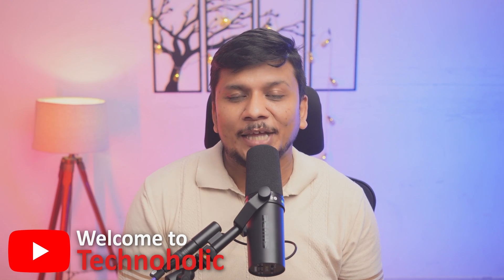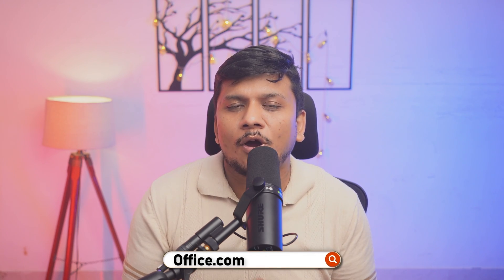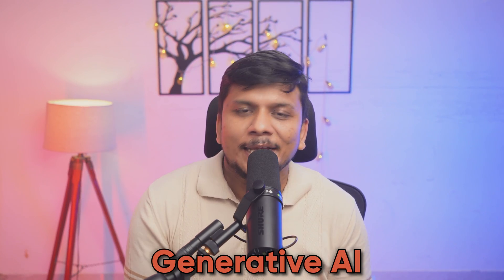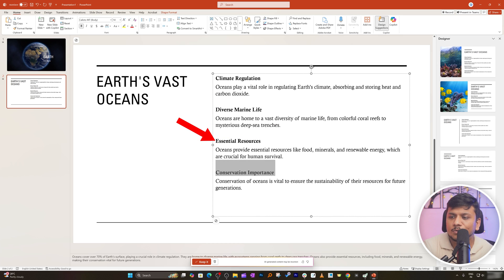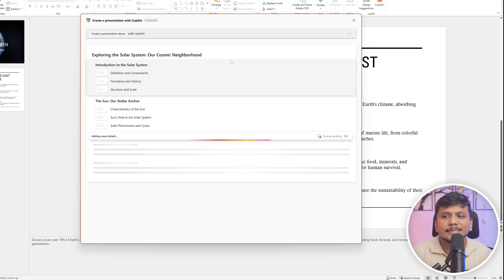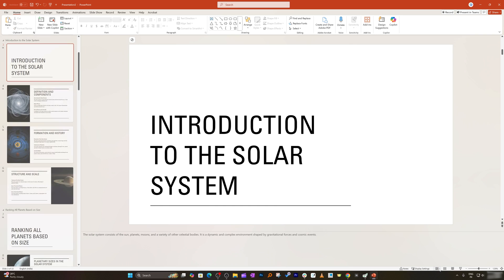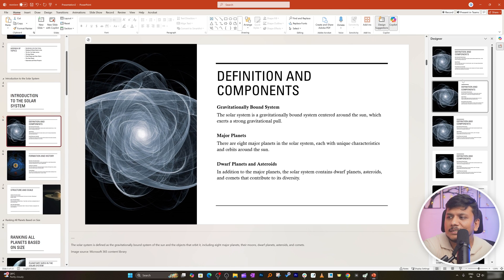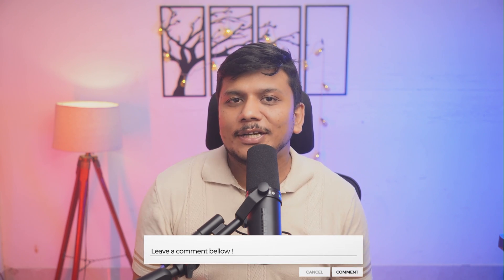How I Made a PowerPoint Presentation Using Only AI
Say goodbye to boring slides and hello to AI-powered presentations!
In this video, I will show you how Microsoft PowerPoint's latest AI Copilot features can create entire presentations in seconds — from stunning slide design to full speaker notes!

✨ In this video:
✅ Use the new Design Suggestions to make your slides look great
✅ Create slides just by typing what you want
✅ Get ready-made speaker notes and images with each slide
✅ Summarize your presentation and even ask Copilot questions about it!

📌 TIMESTAMPS📌
00:00 - Intro: AI is taking over PowerPoint
00:28 - Who is this video for?
00:48 - Opening PowerPoint and starting with Design Suggestions
01:42 - Why you might not see AI features (365 vs offline)
02:29 - Using Design Suggestions with topic-based visuals
03:45 - Real AI: PowerPoint Copilot in action
04:14 - Creating new slide using prompts
05:48 - AI-generated notes and content structure
06:41 - Full presentation creation with Copilot
07:41 - Adding topics and customizing slides
08:53 - Notes + images for presenters
10:14  - Adding agenda and refining design
10:57 - Asking Copilot questions from your deck
12:05 -  outro

powerpoint ai can now make full presentations for you

create stunning slides in seconds using powerpoint copilot

this new powerpoint ai feature will save you hours

how to use microsoft copilot to auto-create slides

powerpoint just got smarter with ai copilot (2025 update)

no more manual slides – let ai do the work in powerpoint

microsoft powerpoint ai can now write and design for you

turn your ideas into full presentations using copilot ai

make a full presentation with one prompt in powerpoint

powerpoint ai magic – auto slides, notes, and images

How to Make PowerPoint Presentation Using AI | Make PPT in just 2 Minutes

How to Make a Good PowerPoint Presentation Using AI | Make PPT in Just 2 Minutes

 technoholic, ai in powerpoint, create slides using ai, copilot presentation maker, microsoft 365 ai tools, productivity tips powerpoint